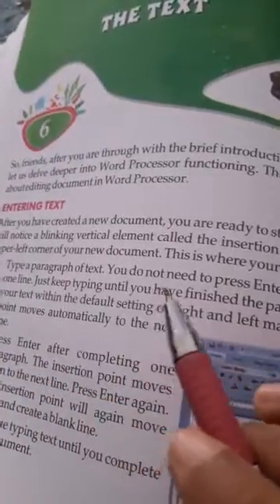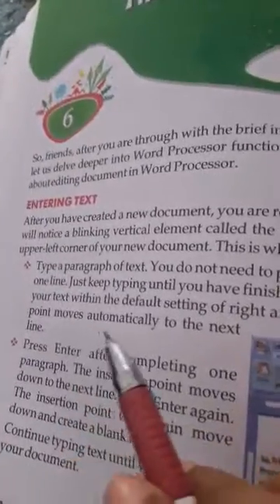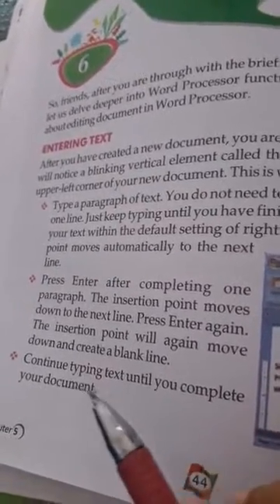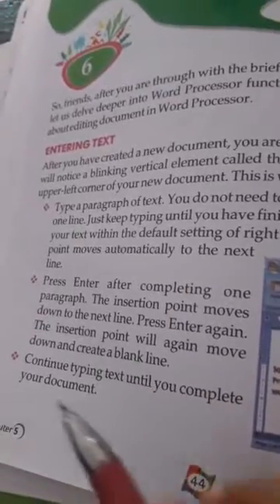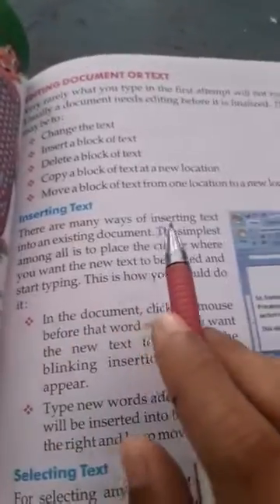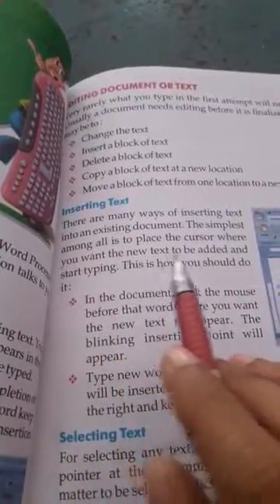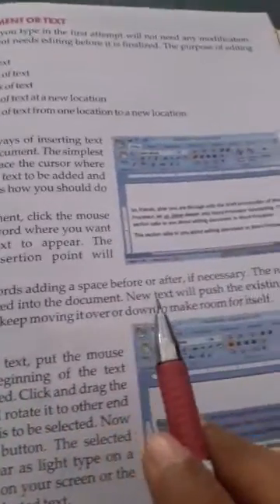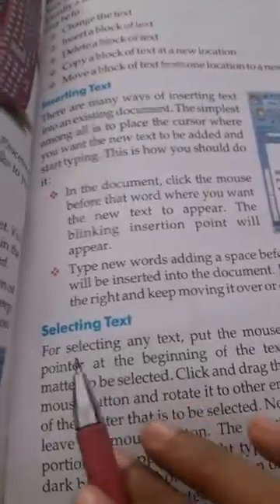Class 7 Subject Computer